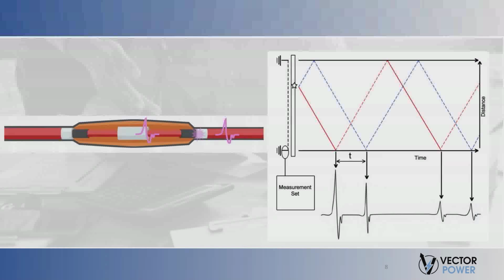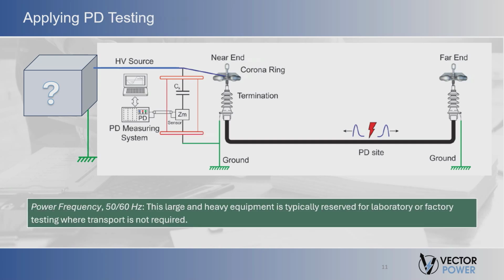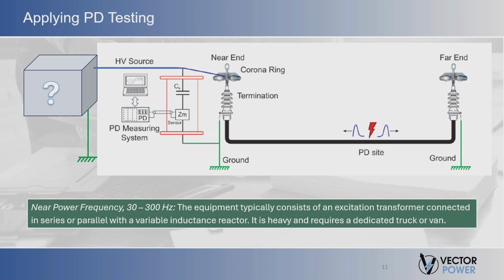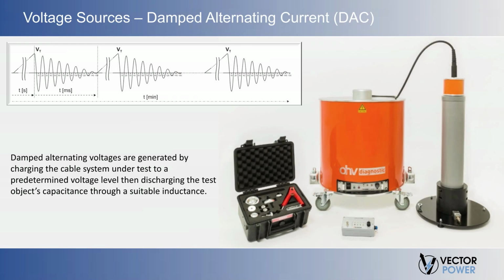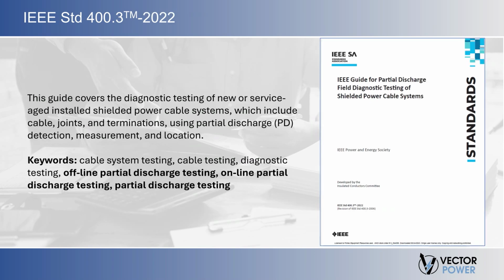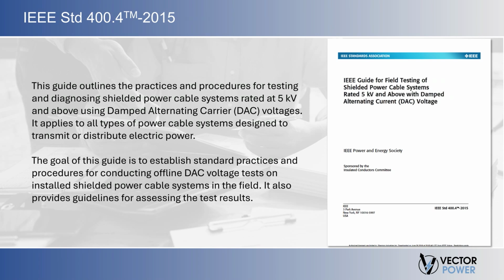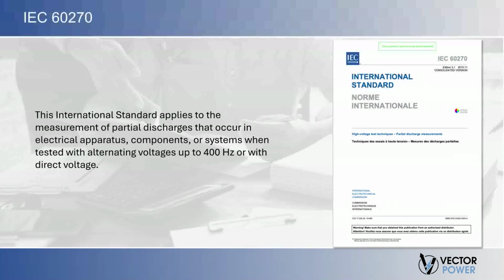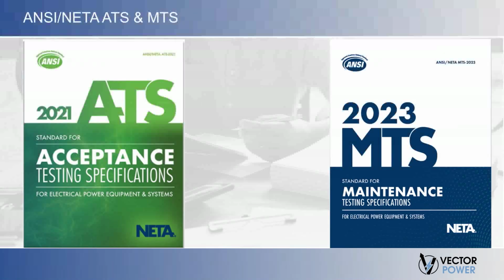EC&M Asks — How Do You Perform Partial Discharge Testing in the Field?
In Episode 42 of EC&M Asks features subject matter expert Tom Sandri, director of workforce development at Vector Power. He addresses common questions he receives about partial discharge (PD) testing and how testing differs between the field and in a factory setting. Tom also gives a general overview of PD testing and what it means when it comes to qualification, quality assurance, and condition assessment.

“EC&M Asks” is a video series that enlists the technical expertise of our brand’s subject matter experts to answer our readers’ most pressing electrical questions. Tthese quick videos offer Q&As on topics related to various installations, applications, and troubleshooting scenarios. When our readers ask, EC&M answers.